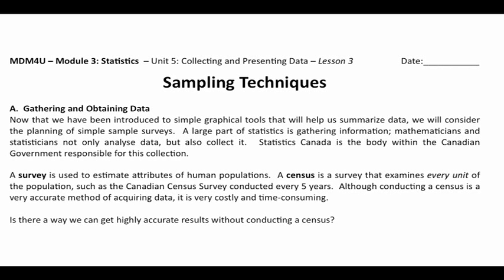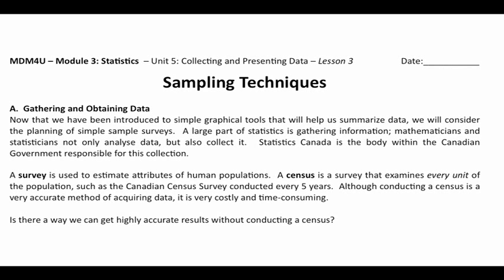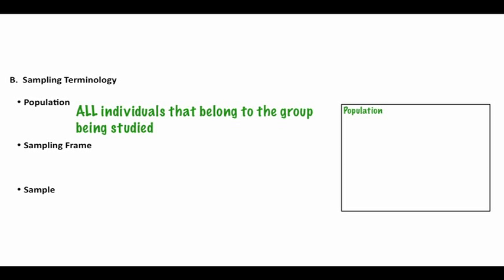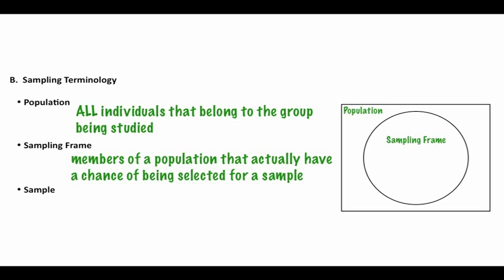5.3 Sampling Techniques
Looking at choosing samples in order to best reflect populations.  Simple Random samples, stratified sampling, systematic sampling, etc.